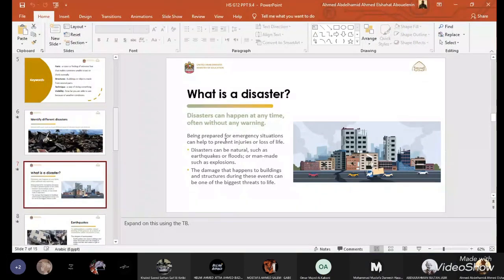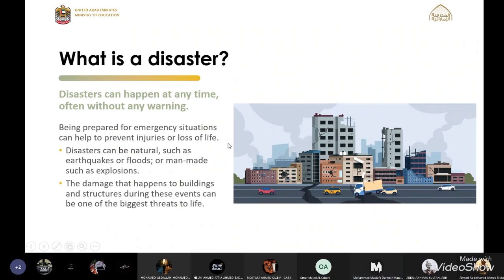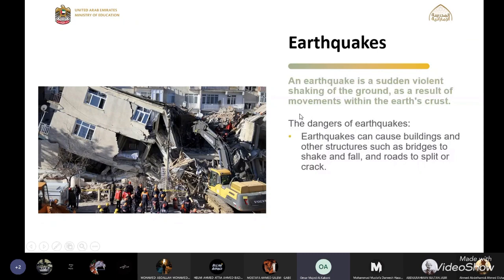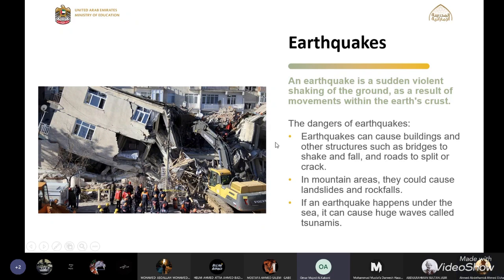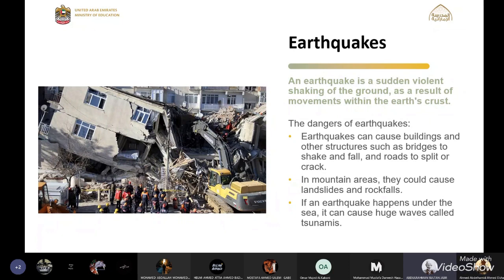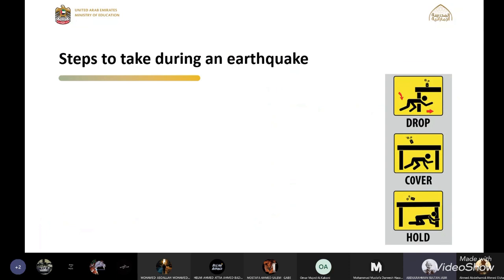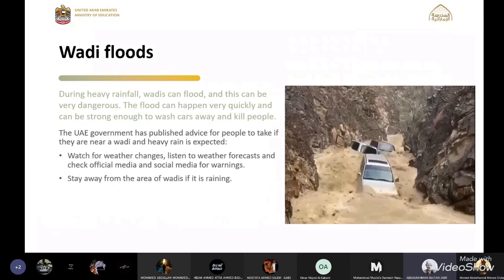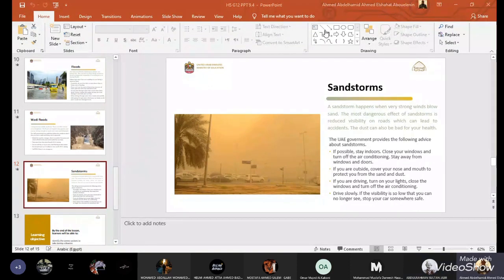Actions to take during a disaster